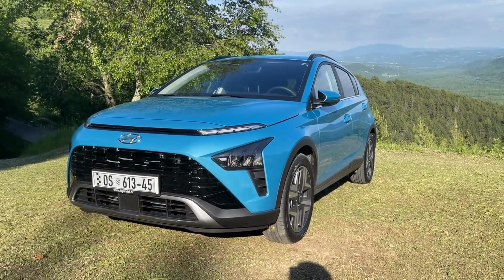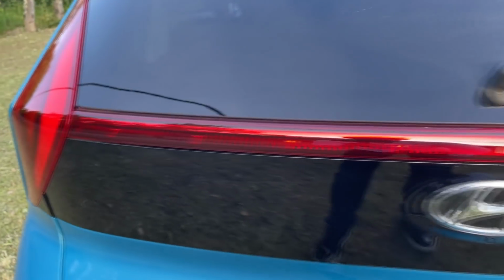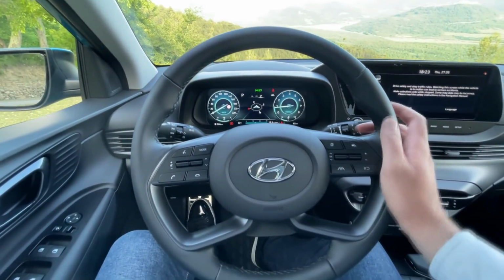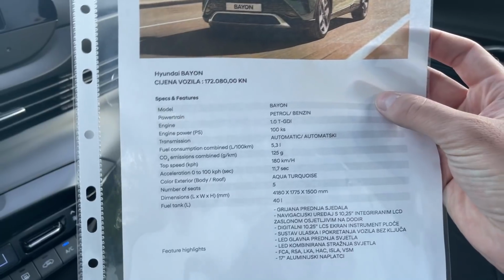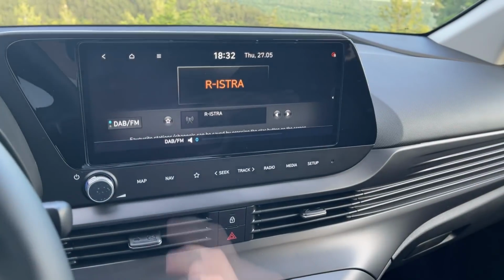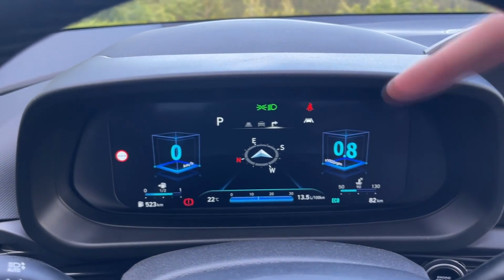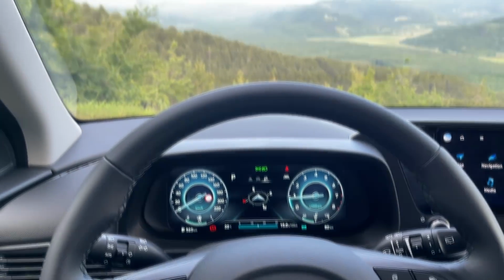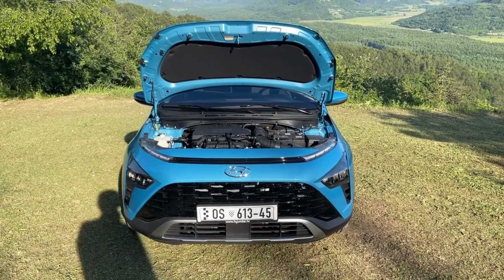NEW Hyundai BAYON 2022 - FULL in-depth REVIEW (exterior, interior & infotainment) Premium T-GDi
Taking you on a detailed tour & FULL review of the all-new Hyundai Bayon 2022 that I drove on the Croatain premiere of this car in Istria. In this video you can see the full details of interior, interior, infotainment system, trunk, and also you can see the engine & options, as well as the prices.

MODEL IN THE VIDEO:
Hyundai Bayon 2022 Premium
Color: AQUA TURQUOISE
1.0 T-GDi engine
7-speed dual clutch automatic
17-inch wheels
Lenght: 4,18 M
Trunk space: 411 LITRES
10,25-inch digital cockpit
10,25-inch touchscreen
Base price: 114.990 Croatian kuna (15.287 EUR)
Model in the video: 172.080 Croatian kuna (22.899 EUR)